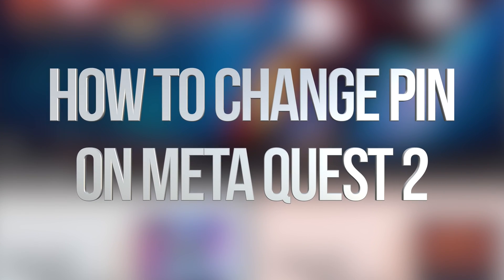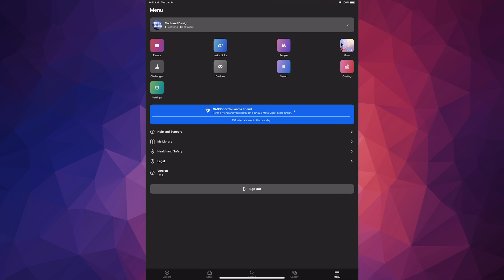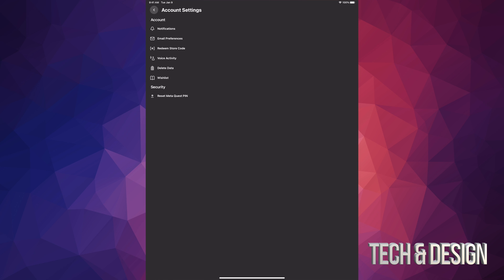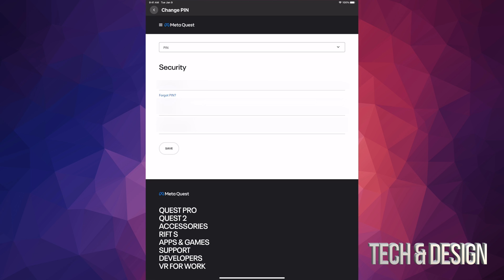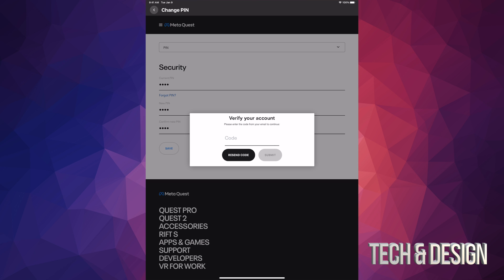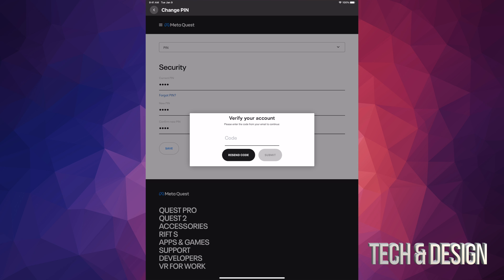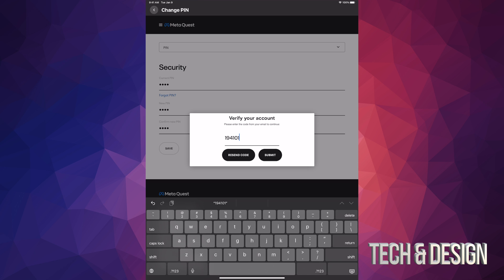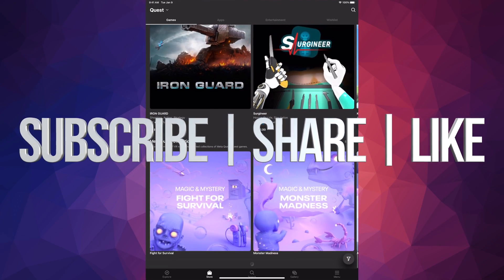How to Change Pin on Meta Quest 2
Change pin oculus